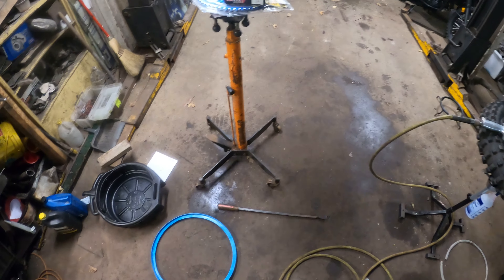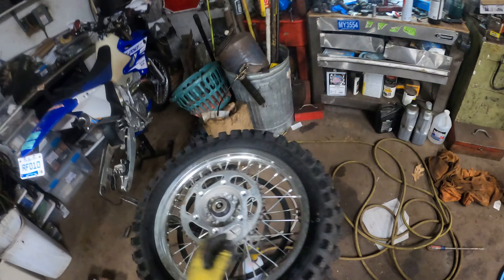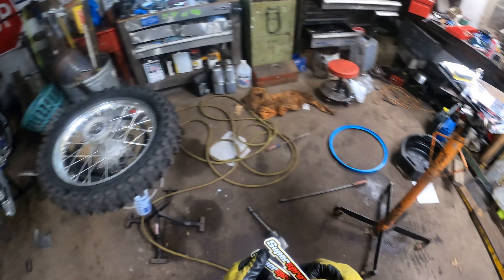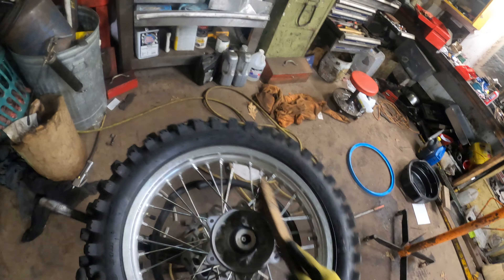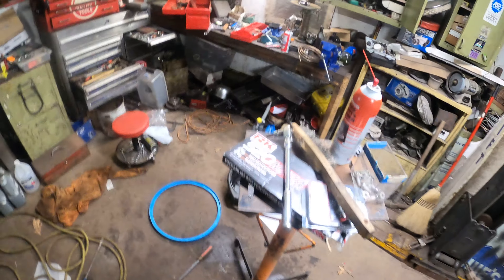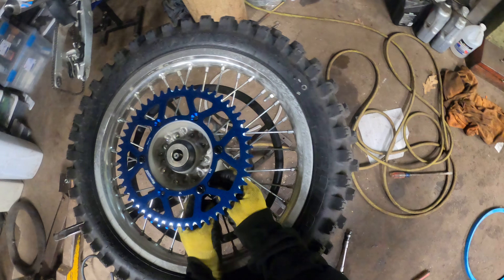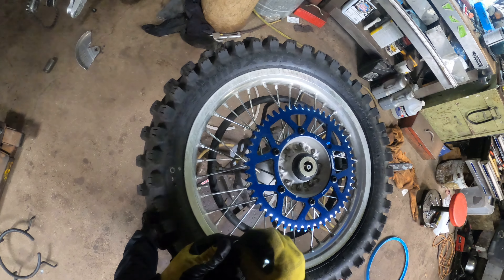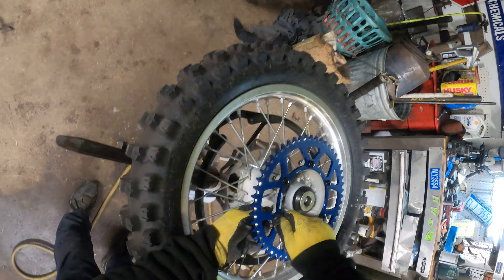yz 250x rear sprocket install graavys garage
setting up bike for next weeks verticross ! rftc !!